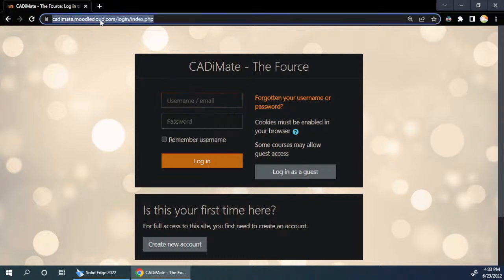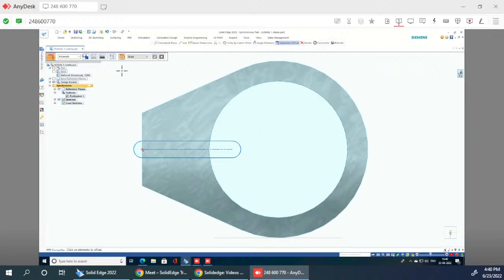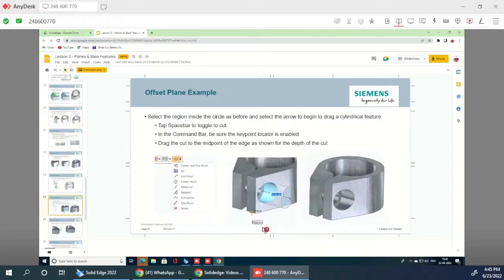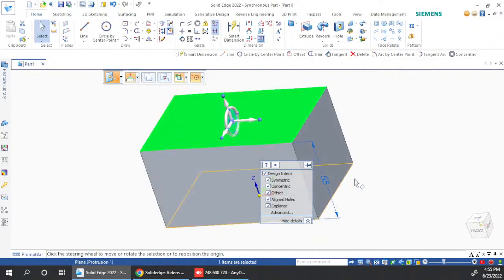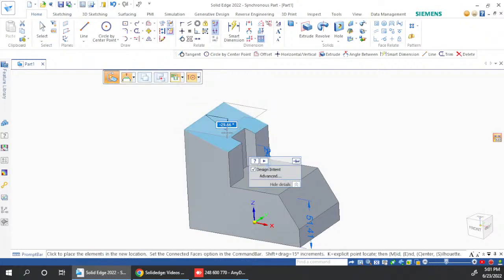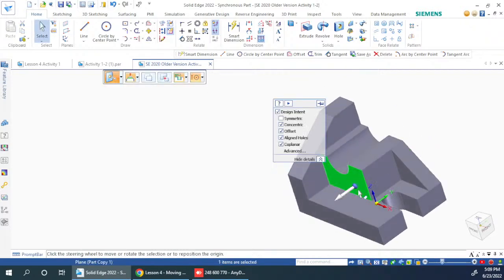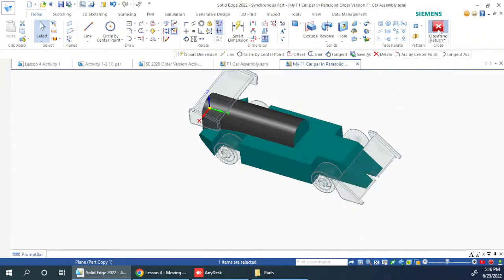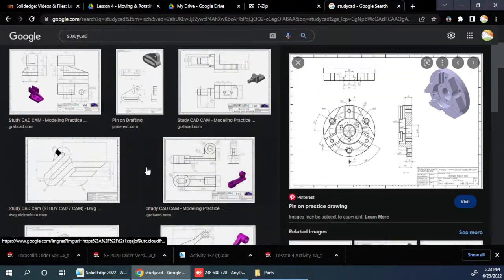SolidEdge Training & Certification Program Day 9